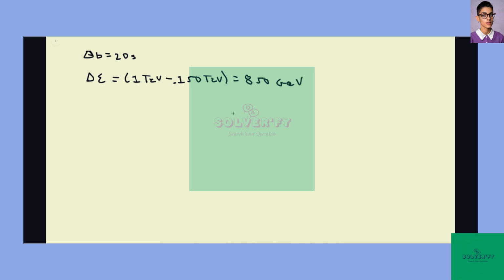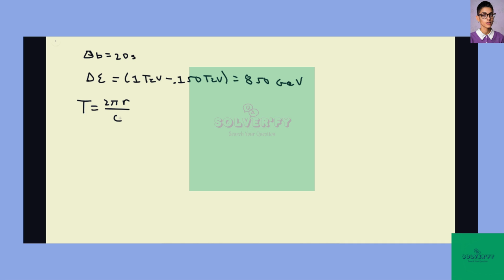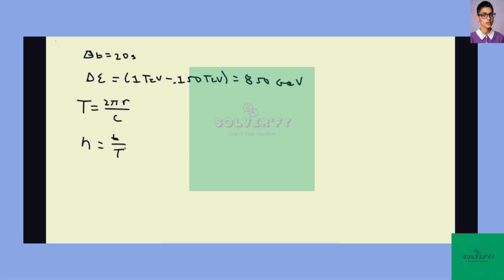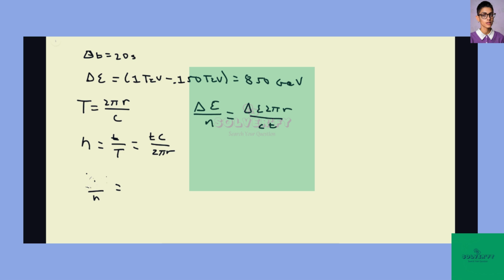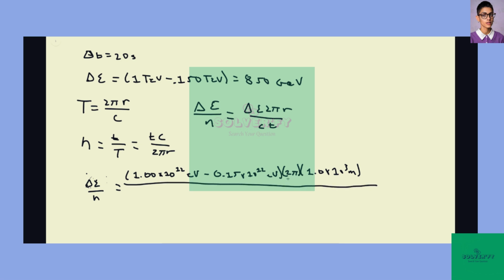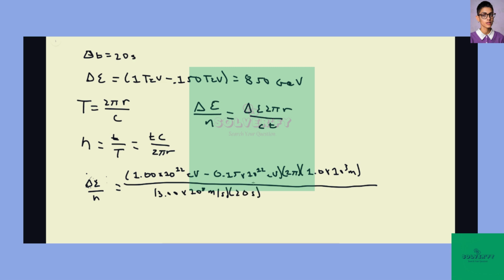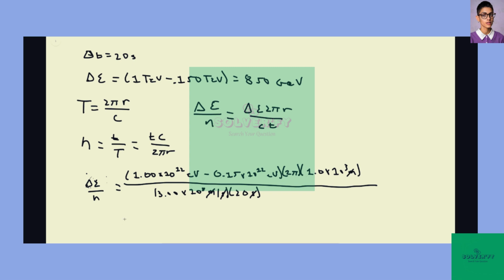The radius Fermilab Tevatron takes about 20 seconds to bring the energies of the stored protons fro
The radius Fermilab Tevatron takes about 20 seconds to bring the energies of the stored protons from 150 to 1.0 . The acceleration is done once per turn. Estimate the energy given to the protons on each turn. (You can assume that the speed of the protons is essentially the whole time.)